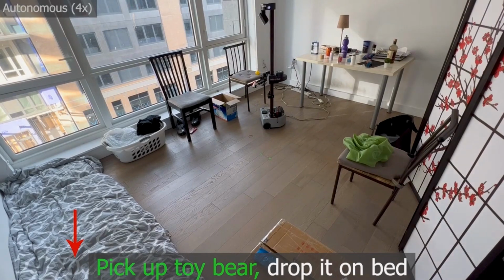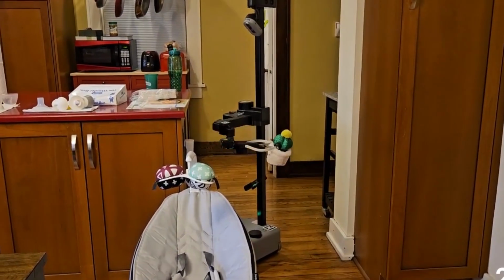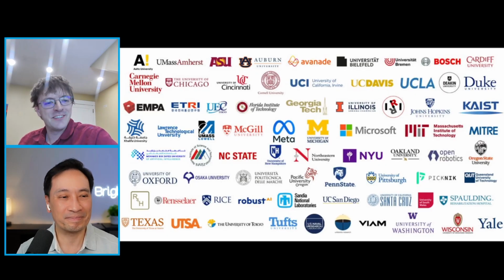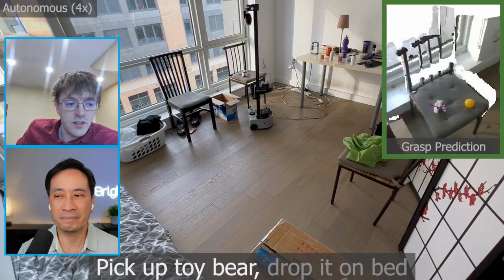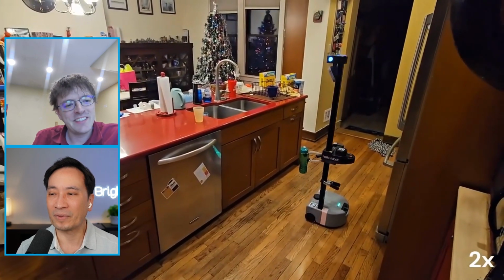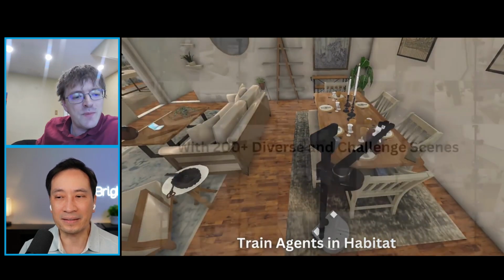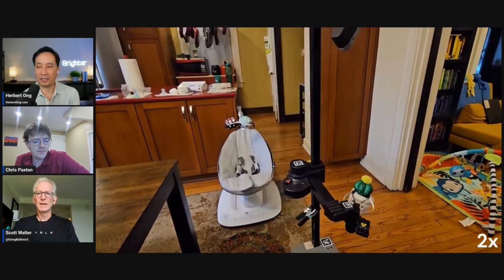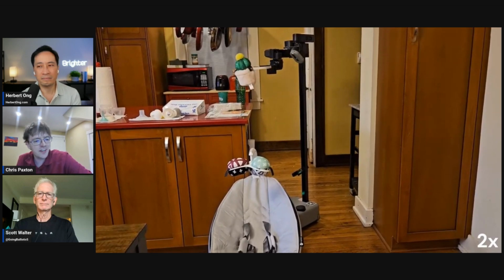EXCLUSIVE: If Tesla’s Optimus is C3PO, THIS Bot is R2D2 w/ Chris Paxton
Explore the world of Stretch, the affordable and versatile home robot from Hello Robot. Join roboticist Chris Paxton as he talks about Stretch's abilities, uses in daily life, and its impact on the future of home robotics. See how Stretch's mobility and handling skills can help with chores and improve accessibility at home. Learn about its development, features, and potential as Chris shares his insights from his work in AI and robotics.

Check out 15+ modules of resources for the $TSLA Investor
and get free TESLA Milestone Tables

❤️  Thank you to everyone who supports me and this channel!

Let's get brighter!
X: @herbertong

Edited by: Roshan Khatiwada

All views expressed are personal opinion as of date of recording and are subject to change without responsibility to update views.  No guarantee is given regarding the accuracy of information on this channel.  Neither host or guests can be held responsible for any direct or incidental loss incurred by applying any of the information offered.  Author is long TSLA and other stocks at time of original video publish date.